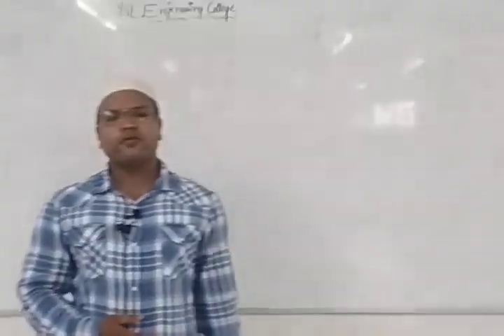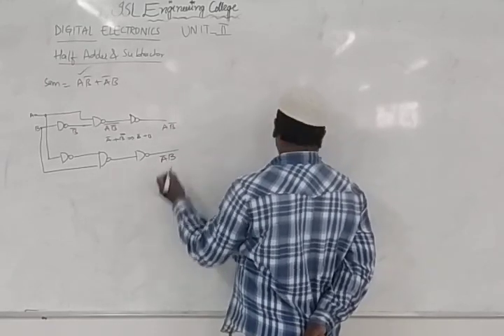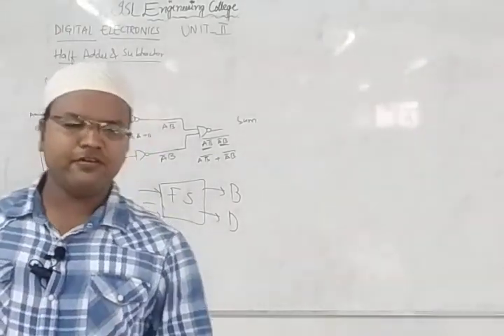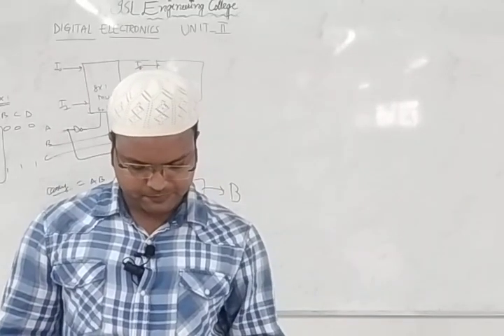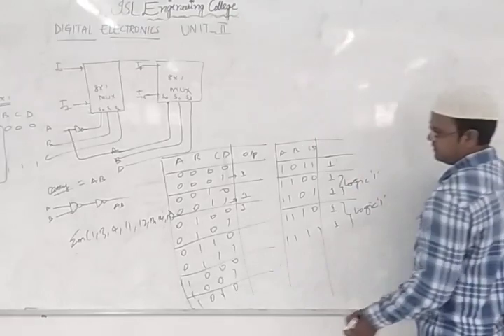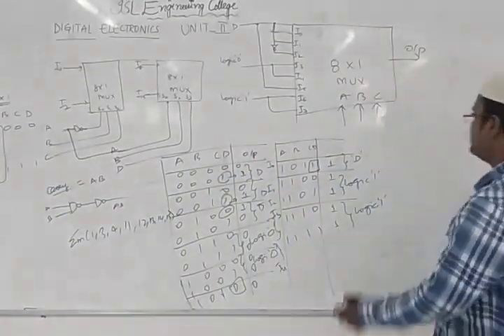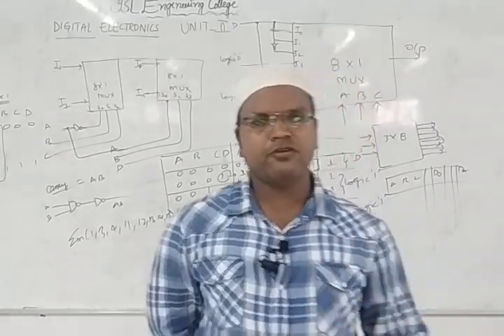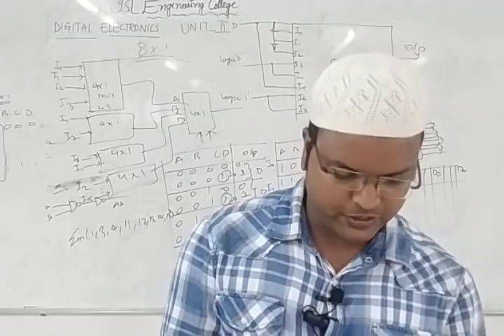DIGITAL electronics Unit 2 REVISION class